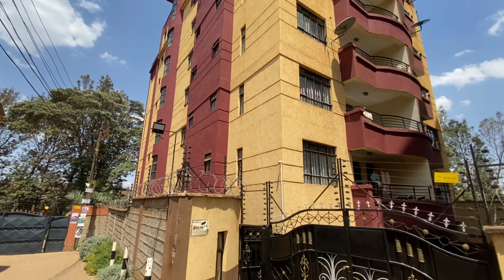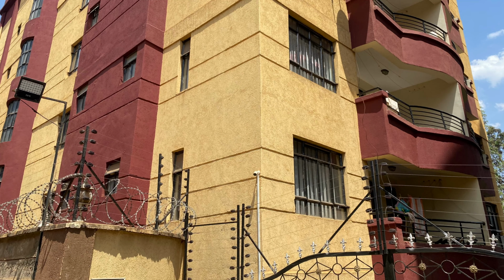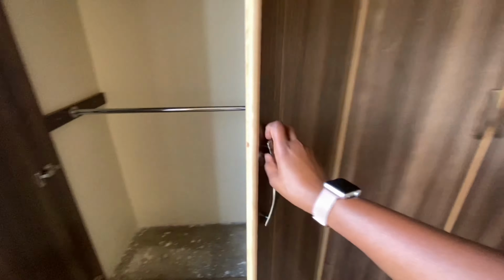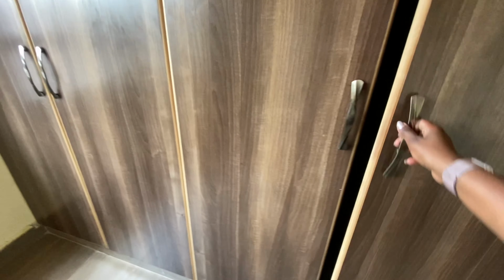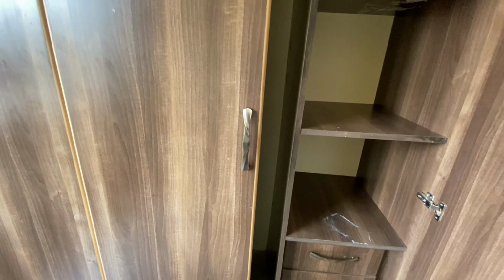OMG! IMPRESSIVE YET NOT EXPENSIVE 2 BEDROOM IN RUAKA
Hi Loves,The above apartments are located in Ruaka just next to Aga khan University hospital.They go for KSHS 32,000($320)PER Month And 1MONTH DEPOSIT

CONTACTS : 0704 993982 OR 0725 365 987.